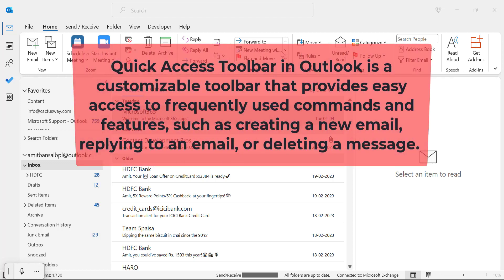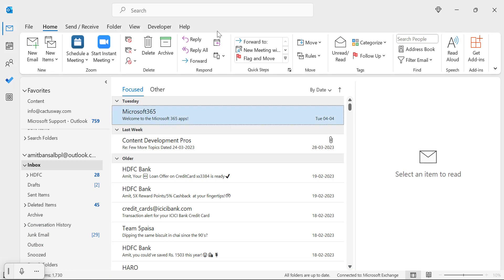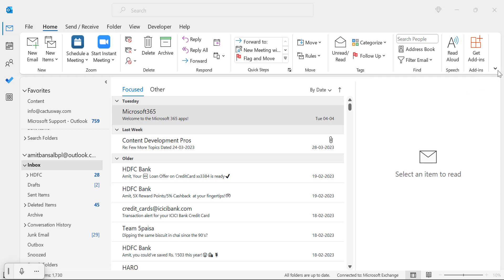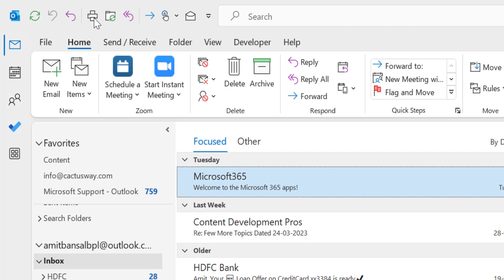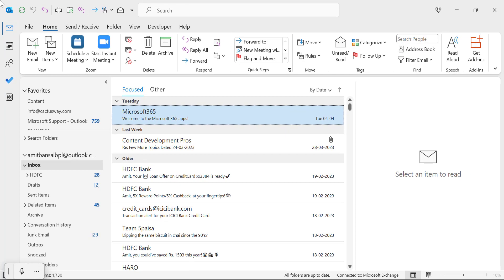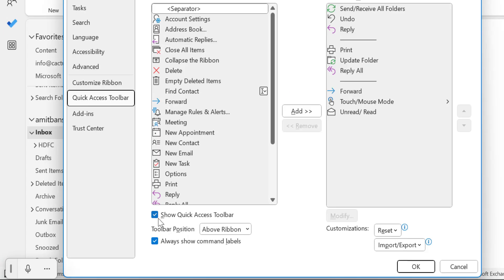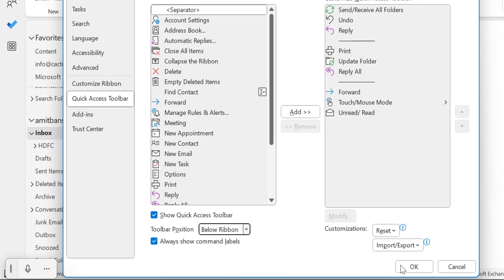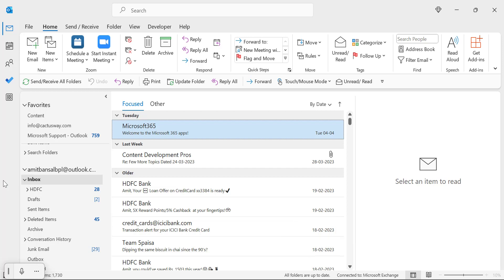Where is the Quick Access Toolbar Located in Outlook?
Where is Quick Access Toolbar in Outlook?

Quick Access Toolbar in Outlook is a customizable toolbar that provides easy access to frequently used commands and features, such as creating a new email, replying to an email, or deleting a message.

Users can add or remove commands from the Quick Access Toolbar to suit their needs and preferences.

The toolbar is located at the top of the Outlook window, above the ribbon.

In this video, where is Create Rule in Outlook?

- EQUIPMENT USED
○ My camera